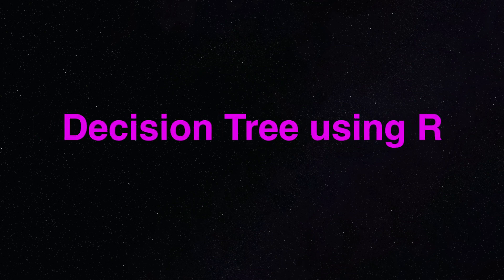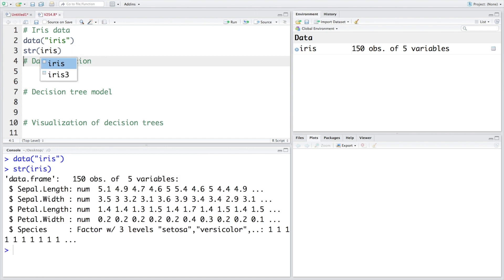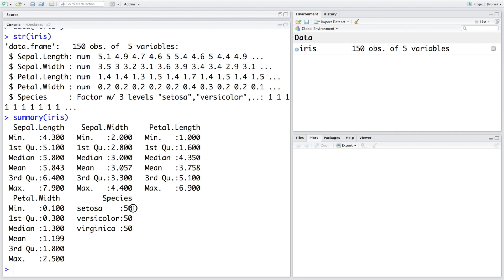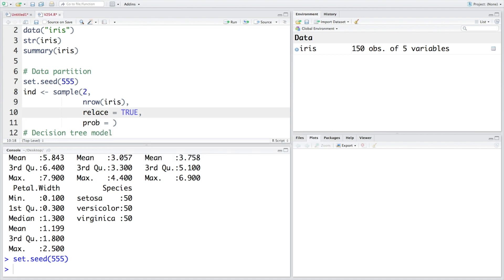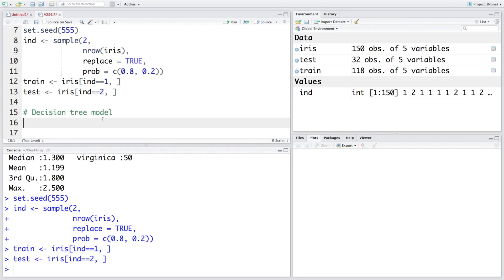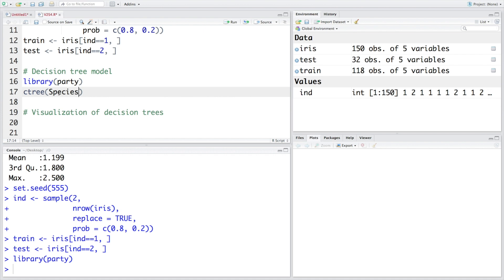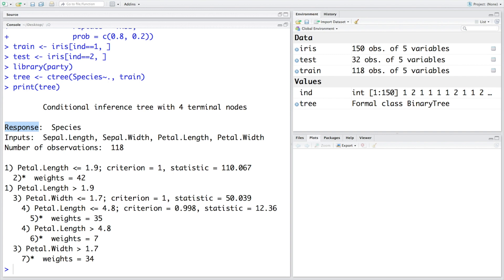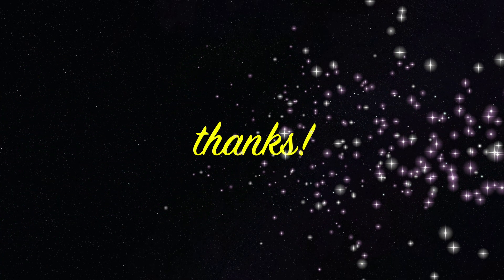Decision Tree Using R | 1. Model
Three part series on Decision Tree Using R.
Next video: Decision Tree Using R | 2. Visualization
Timestamps:
00:00 Decision Tree using R
00:23 Iris Data
01:37 Data Partition
03:06 Decision Tree Model